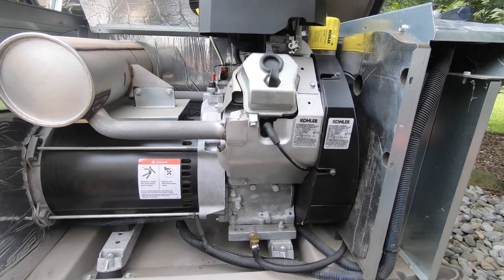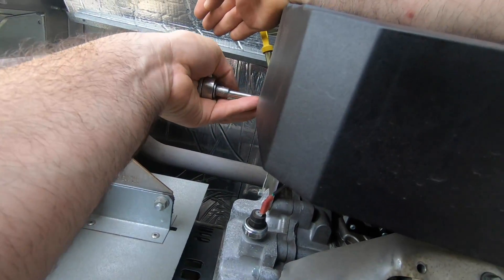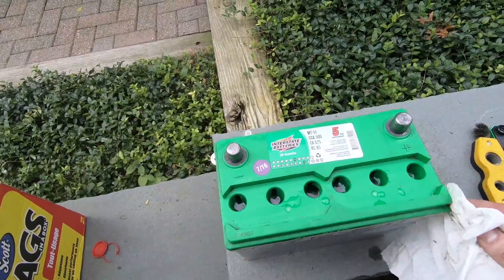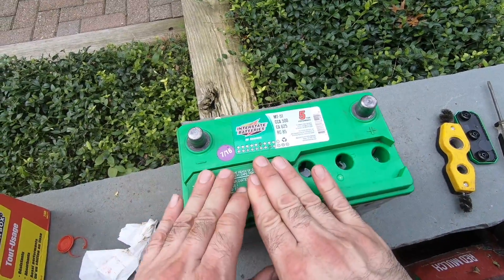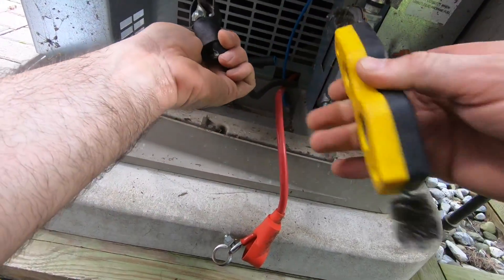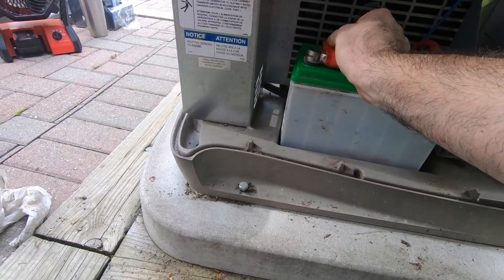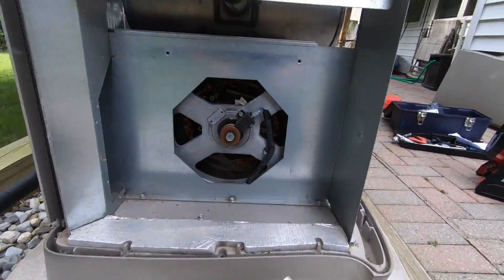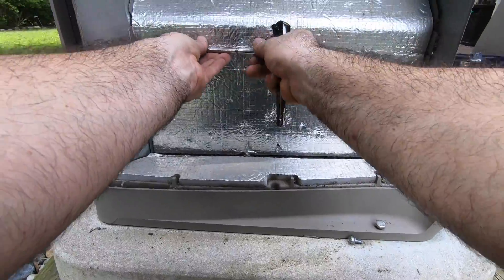Kohler Generator Maintenance Must Service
I go over three very crucial components to test during maintenance of Kohler generators. The first important component to check is the fasteners that hold down the stepper motor. The second component to check is the battery to make sure proper fluid levels. the third crucial component is the brushes to make sure they are making contact the slip ring. All three of these can cause the Kohler generator to fail if they are not maintained.